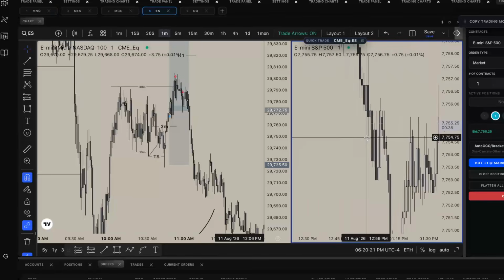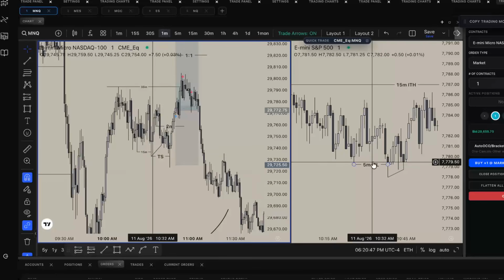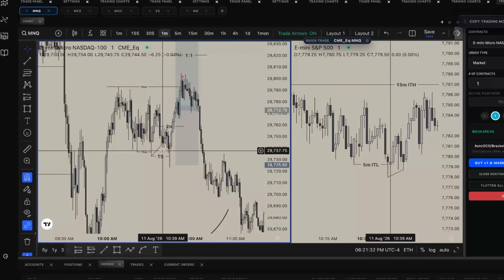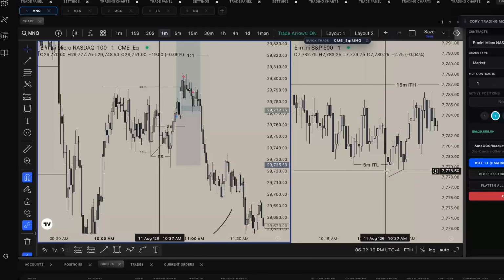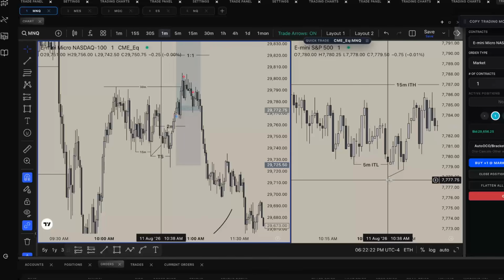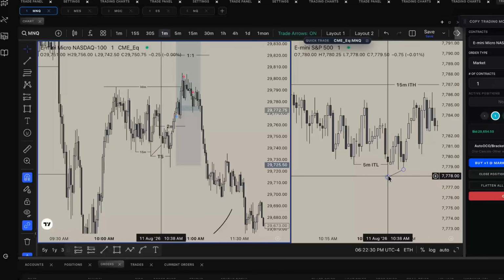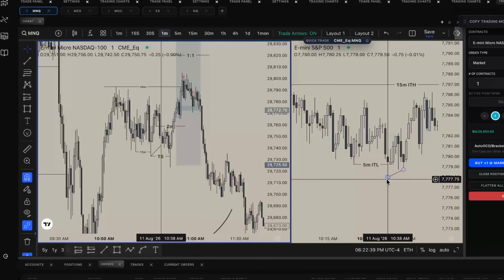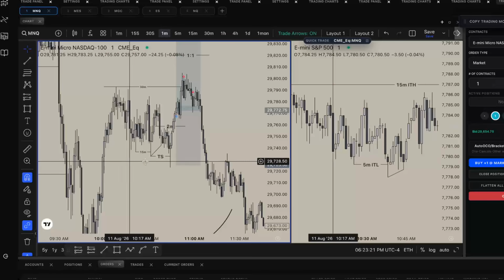How I won $55.04 Trading MNQ (BE day)